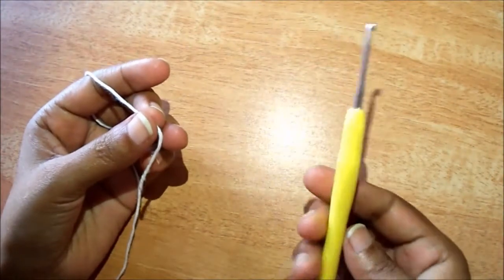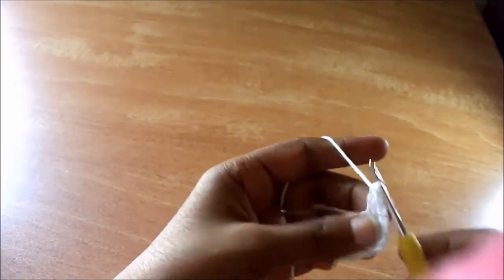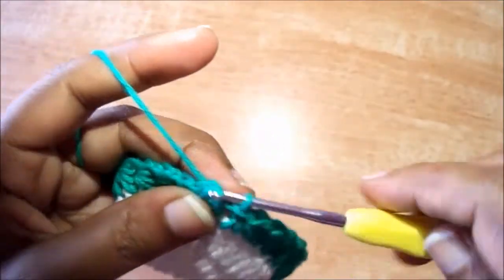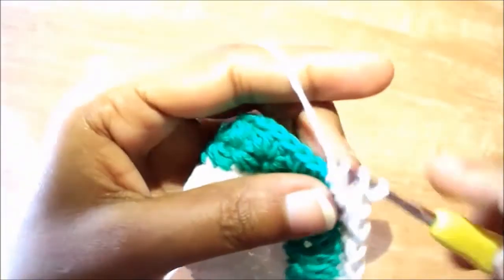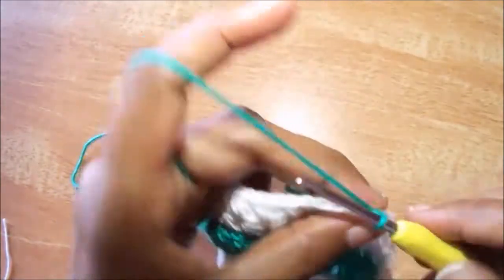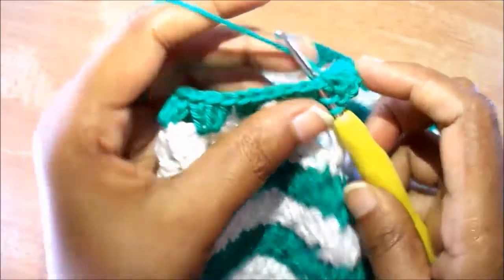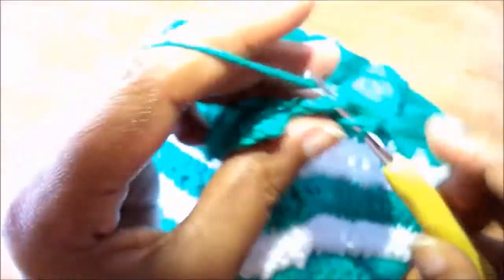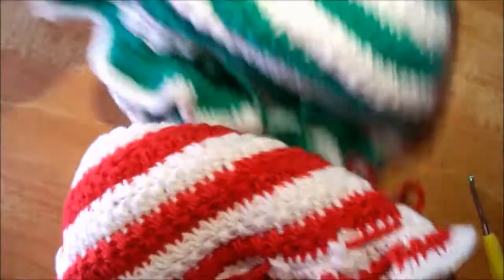Crochet baby hat- crochet caps for baby (HOW TO make A HAT FOR BABY)/NiR Crochet & Crafts Home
in these videos Im giving the crochet lovers new ideas for creating elegant crochet items